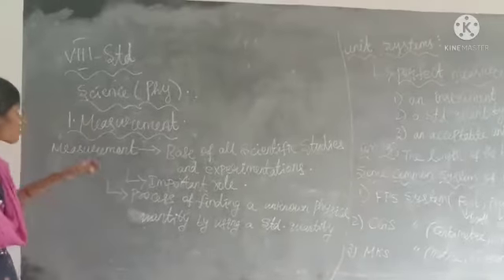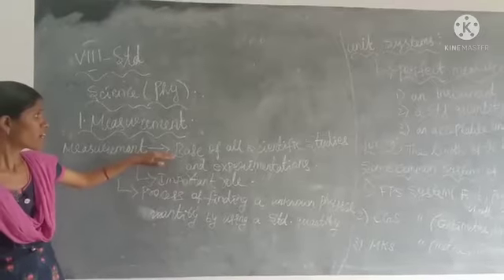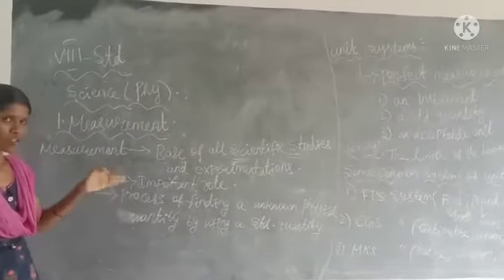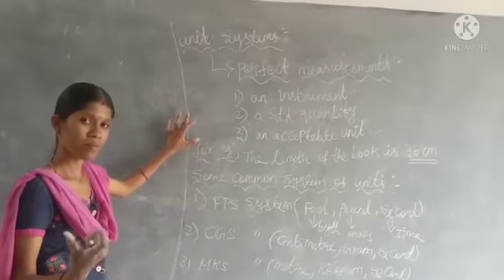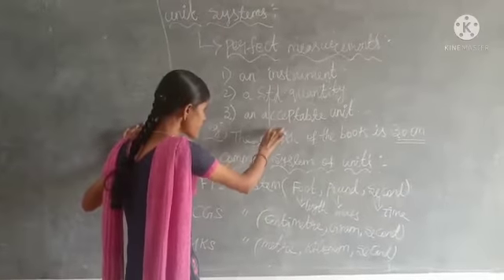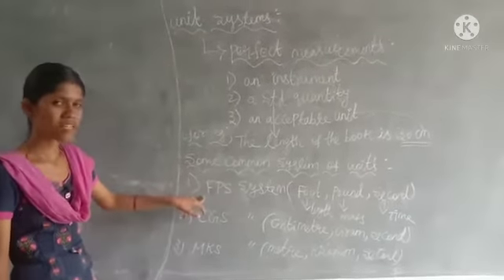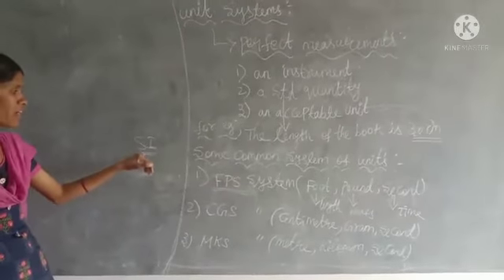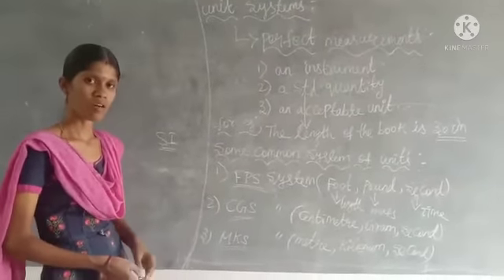VIII STD SCIENCE PHYSICS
1. MEASUREMENT